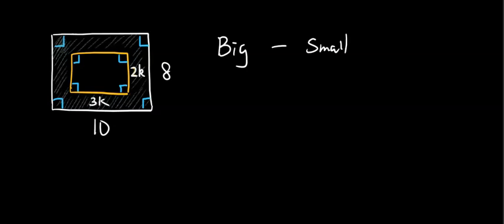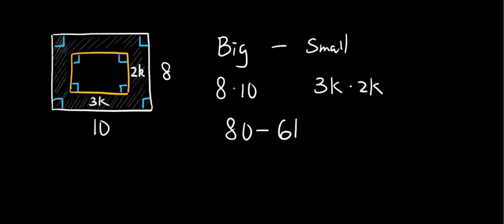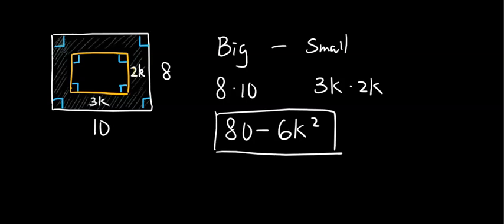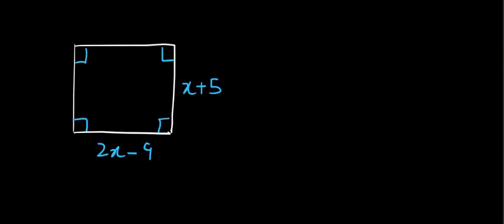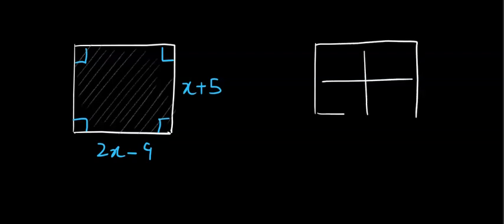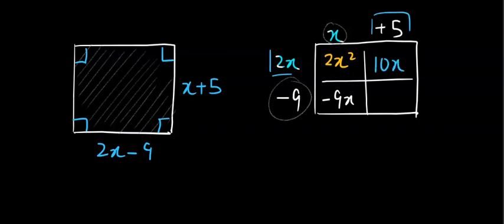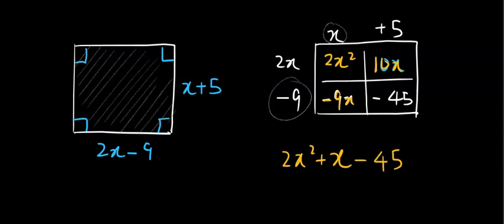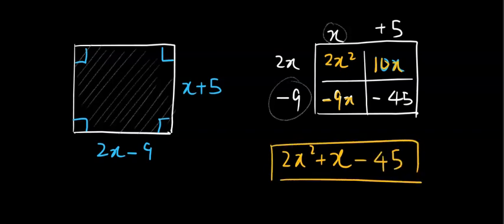➡️ Chapter 9: How to Write Polynomials to Represent the Area of the Shaded Region